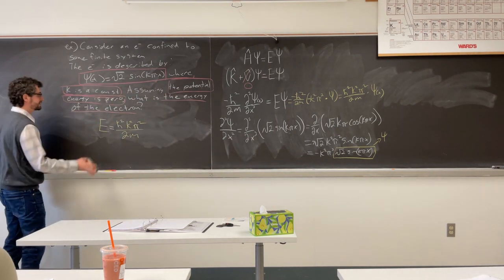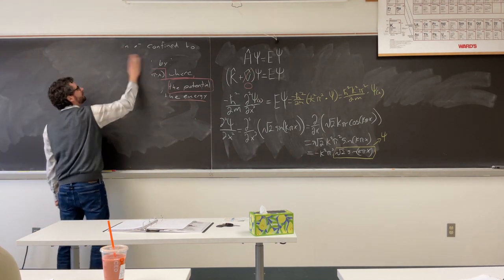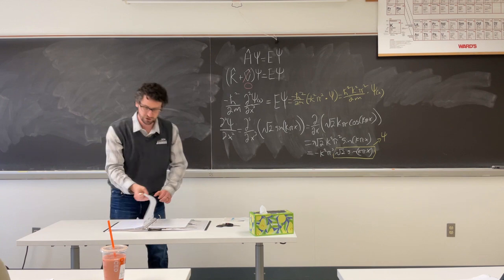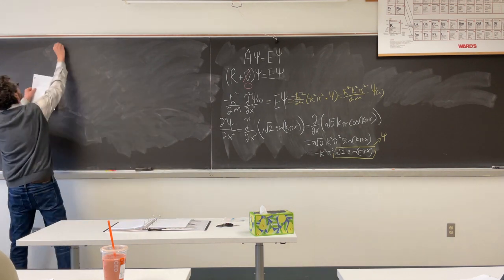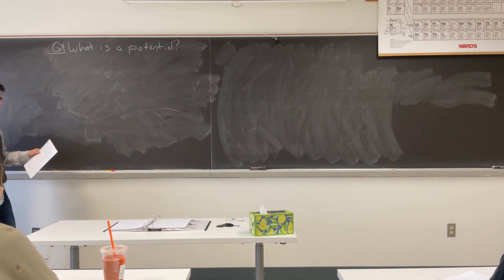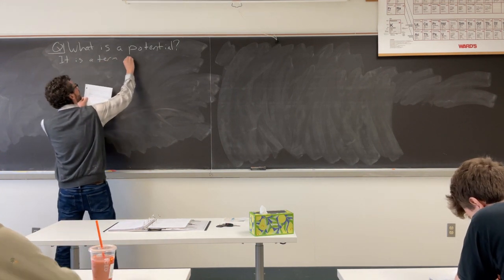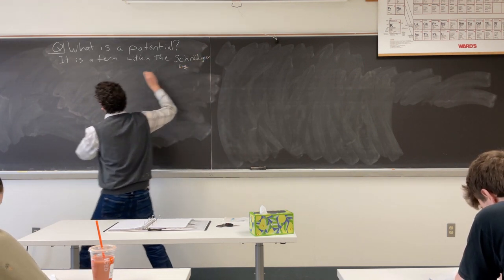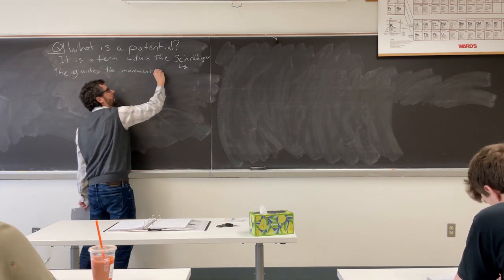Physical Chemistry: What is a potential in quantum mechanics?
This is a lecture about what a potential is and what is a potential energy operator.